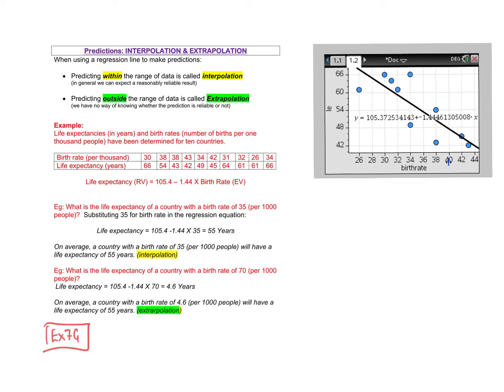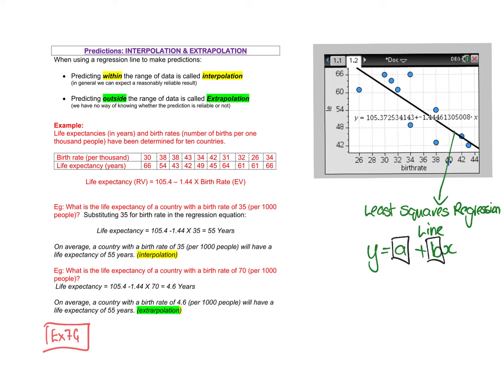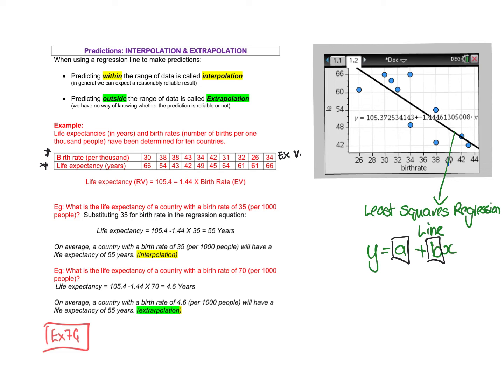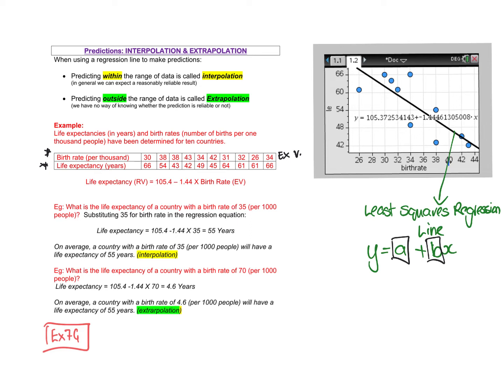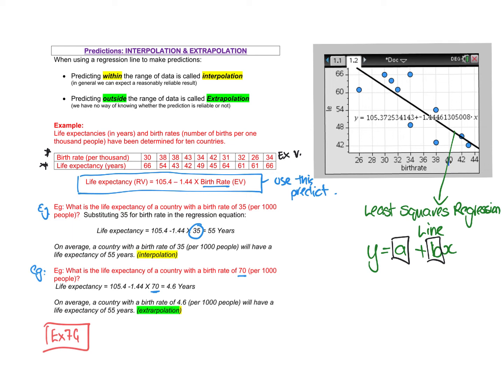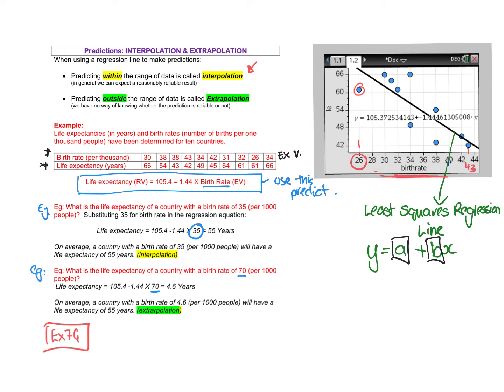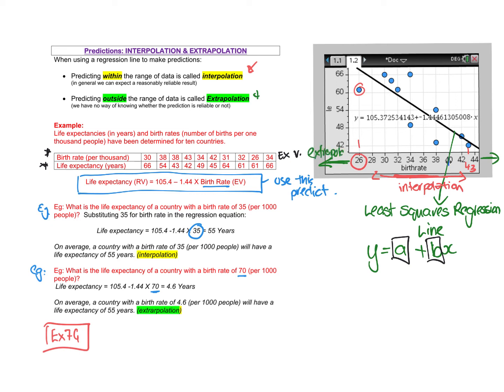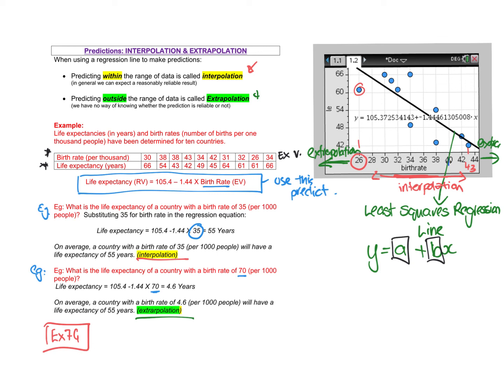11GEN BIVARIATE DATA PREDICTIONS